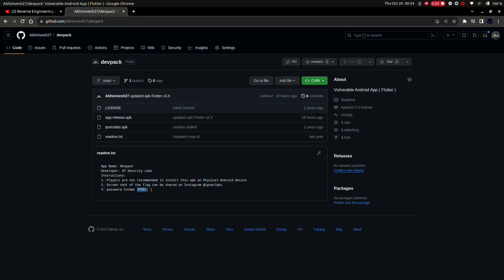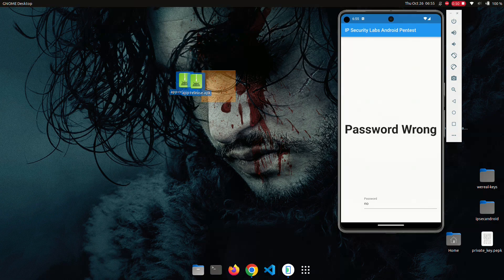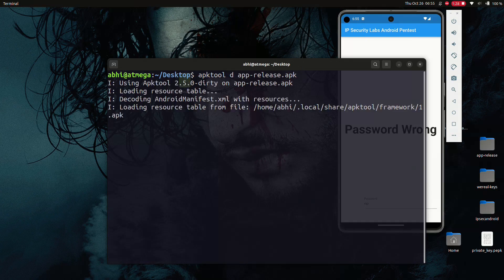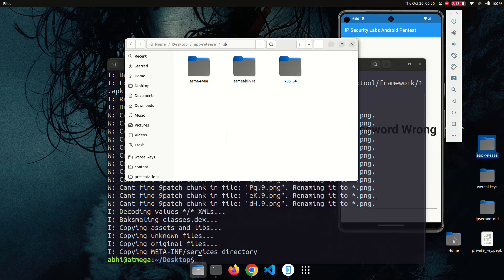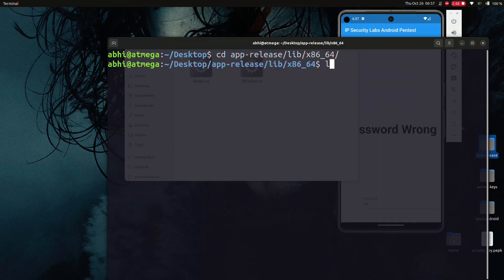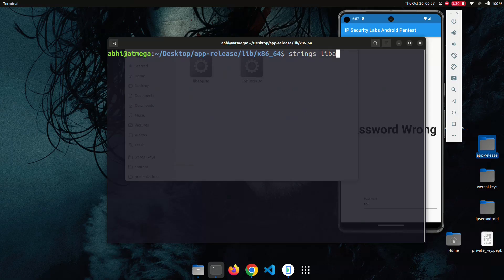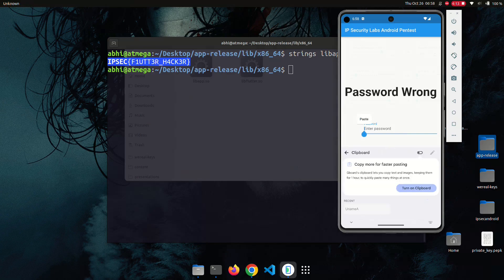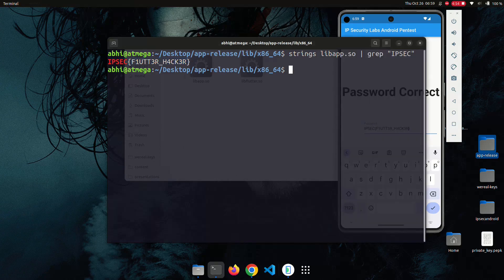Reverse Engineering a Flutter app | English | Release Mode | IP Security Labs | Erode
In this video, we dive into the fascinating world of reverse engineering by exploring a Flutter Android application in release mode. You might remember our previous video where we tackled reverse engineering in debug mode for an Android application.

In this capture the flag challenge, we take you through the entire process step by step. We start by launching the Android emulator and running the application. The app's behavior is simple – it displays 'password wrong' until you enter the correct password.

Reverse engineering a Flutter app is a bit different, as there are no straightforward tools for it yet. But we're determined to uncover the flag hidden inside the app. With the help of Apktool, we decompile the application to access its metadata, and from there, we explore the native shared object libraries.

Our journey takes us through the 'lib' folder, where we discover the 'libflutter.so' containing the Flutter Engine and the 'libapp.so' with the application logic. Though it's a stripped binary, we're determined to find the flag.

To maximize our chances of capturing the flag, we first identify the common flag format - 'IPSEC{}.' Armed with this knowledge, we search for strings within the .so file to find the flag we're after.

After successfully locating the flag, we copy and paste it into the running application, and 'voilà,' it's correct! We've cracked the code.

It's worth noting that Flutter app reverse engineering is challenging due to continuous updates and the lack of dedicated tools, but we've demonstrated that it's not impossible.

IP Security Labs | Flutter Pentest | Android Penetration Testing | Flutter Security | Erode | Ethical Hacking